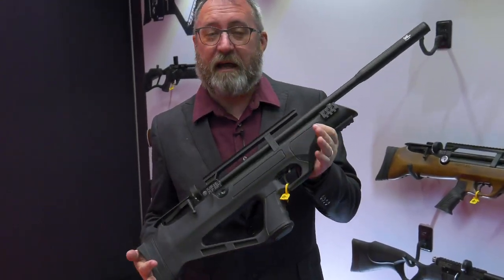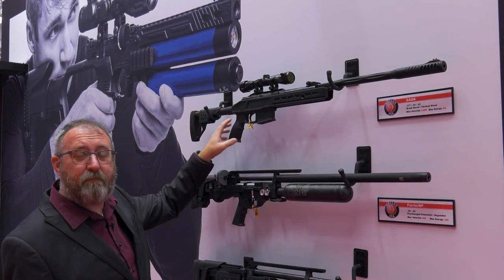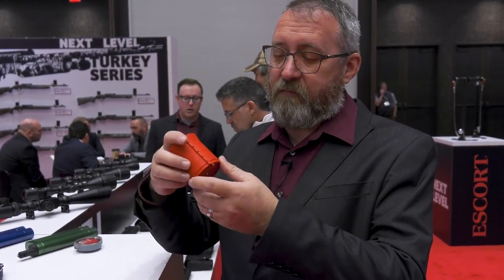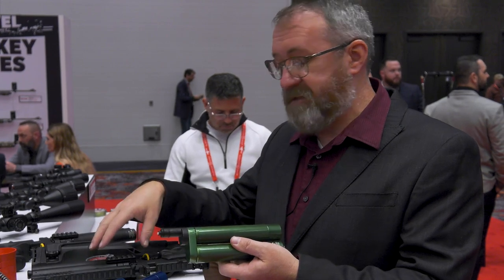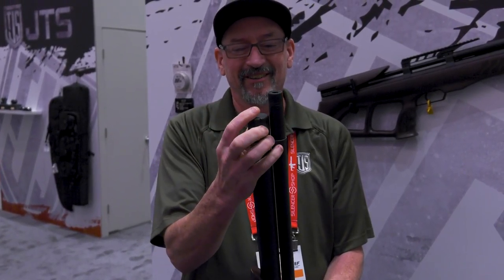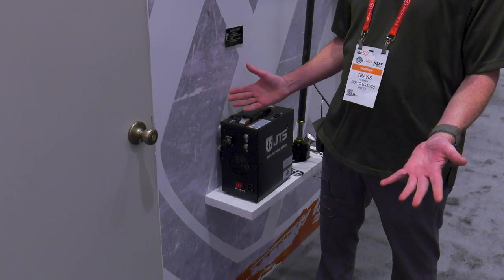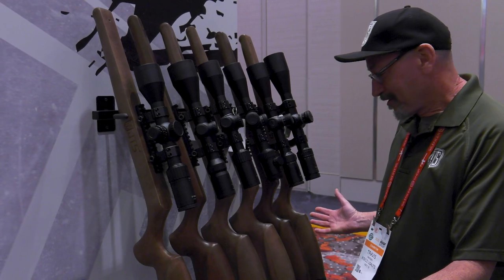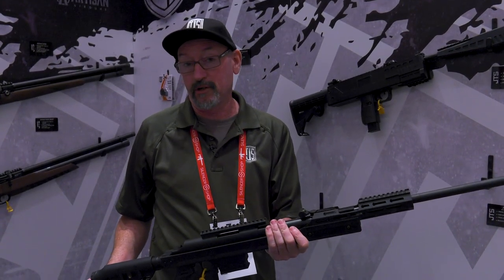Shot Show 2023, Hatsan and JTS!